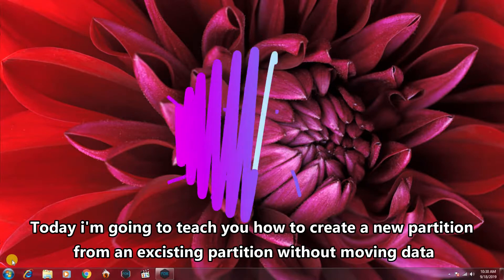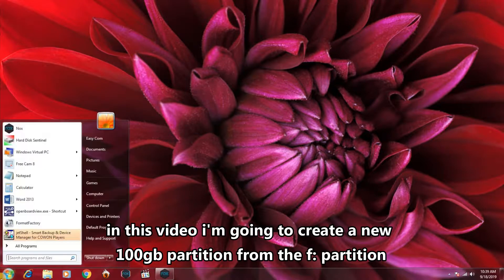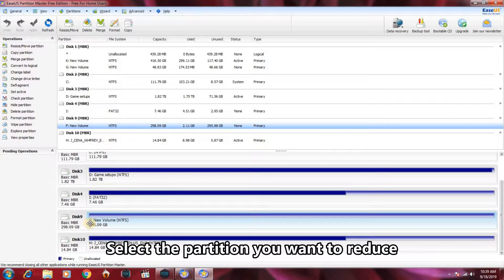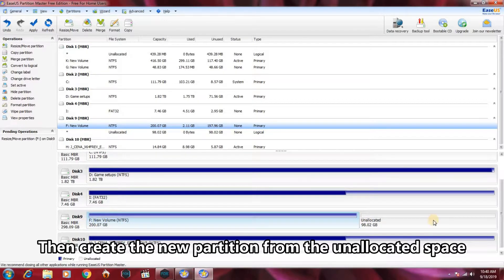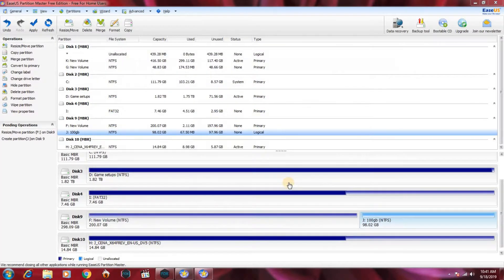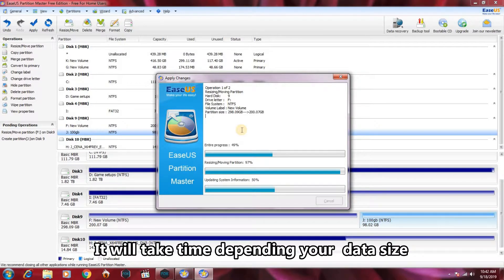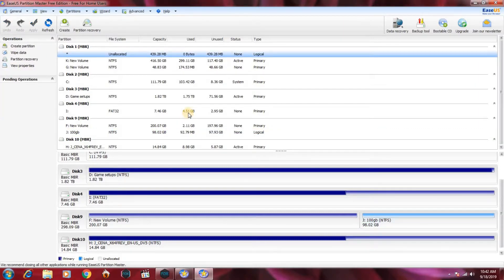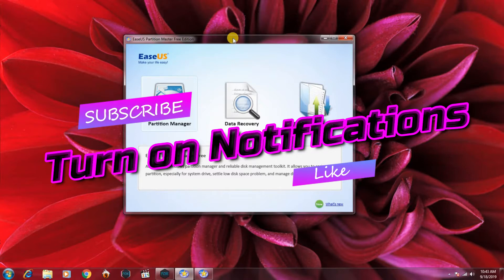Create partition from existing partition sinhala(english subtitles)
In this video i will shownyou how to create a partition from another existing partition without moving data or looaing data

හදලා තියන partiton එක්කින් පොඩි කෑල්ලක් කඩාගන්නේ මෙහෙමයි.
ඩේට නැති වෙන්නේ නෑ

මගේ පරන වැදගත් වීඩියෝ උඩින් බලන්න

විඩියෝ එකෙන් දෙයක් ඉගනගත්තානම් LIKE 👍  එකක් දාගෙන යන්න.
යාලුවන්ටත් කියන්න SHARE කරන්න
බෙල් ICON එක ඔබන්න මම දාන අලුත් වීඩියෝ ගැන NOTIFICATION එකක් එනවා එතකොට

ස්තුතී